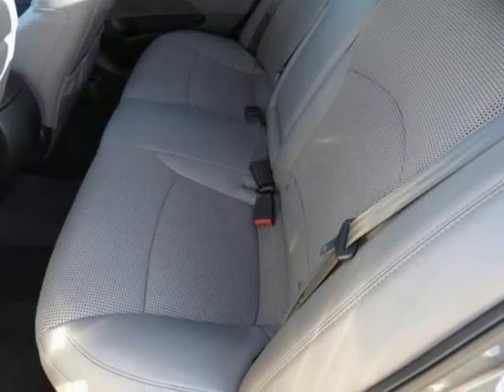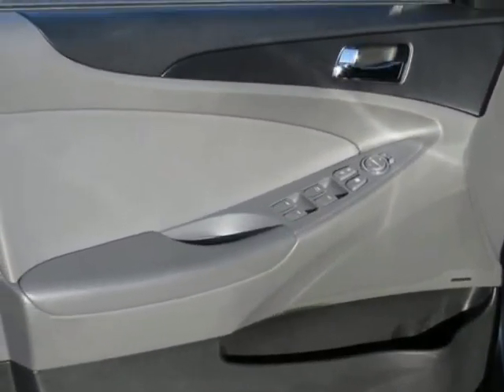2013 Hyundai SONATA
2013 Hyundai Sonata 4 Door Sedan 2.4 Liter Auto SE
Stock Number: D4450F
VIN: 5NPEC4AC2DH570913

**NAVIGATION/GPS/NAV**. Active ECO System, Navigation & Sunroof Package (Power Tilt-&-Slide Glass Sunroof and Rear Backup Camera), 4D Sedan, 2.4 Liter 4-Cylinder DGI Dual Overhead Cam, 6-Speed Automatic with Shiftronic, FWD, Harbor Gray Metallic, Gray w/Leather Bolster/Cloth Insert Seating Surfaces, 18 x 7.5J Hyper Silver Aluminum Alloy Wheels, ABS brakes, Anti-Lock Braking System (ABS), BluetoothÂ® Hands-Free Phone System, Electronic Stability Control, Emergency communication system, Front Heated Sport Bucket Seats, Heated door mirrors, Heated front seats, Heated Mirrors, Illuminated entry, Low tire pressure warning, Remote keyless entry, Remote Keyless Entry & Alarm, Tire Pressure Monitoring System, Traction control, and Traction Control System. Robust list of features. U.S. News Best Cars reports the Hyundai Sonata remains competitive in its class, thanks to high fuel economy estimates, modern styling and a spacious cabin. All of our vehicles are researched and priced regularly using LIVE MARKET PRICING TECHNOLOGY to ensure that you always receive the best overall market value. Call Dealer to confirm availability, and schedule a hassle free Test Drive. Thank you for visiting our listing and we look forward to hearing from you.